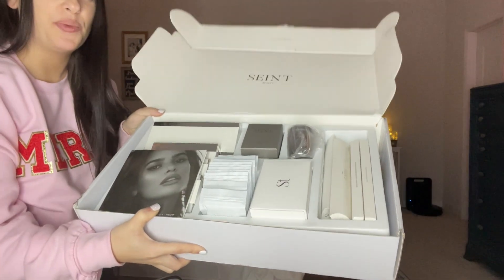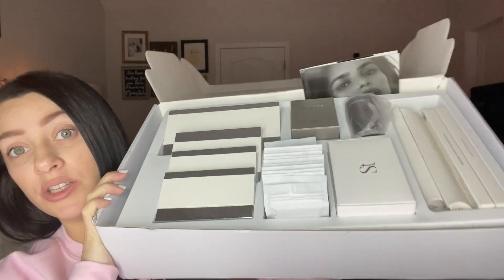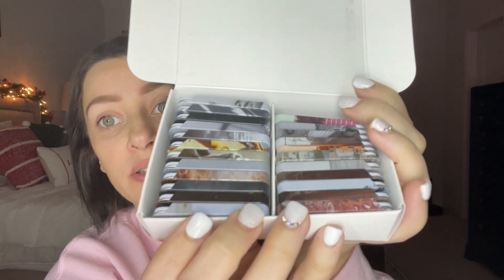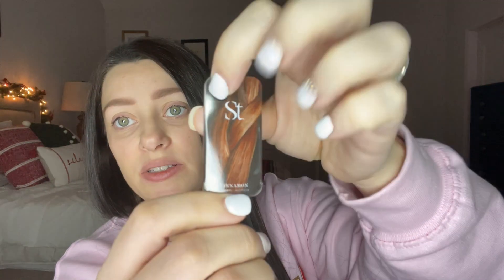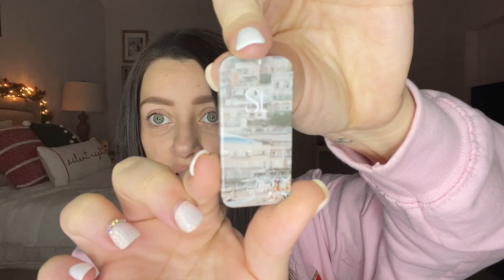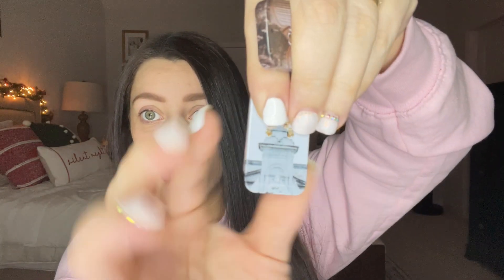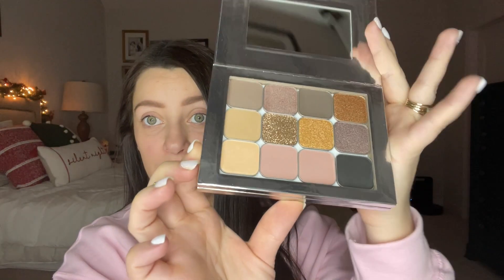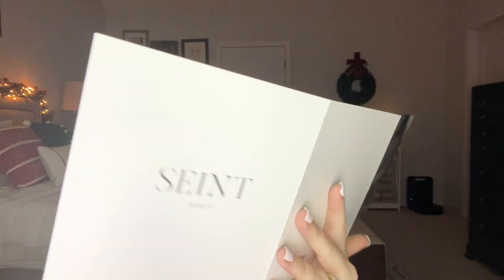SEINT HONEST FIRST IMPRESSION, UNBOXING, & REVIEW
SHOP BELOW FOR ALL PRODUCTS USED IN TODAY'S  VIDEO

Amazon storefront